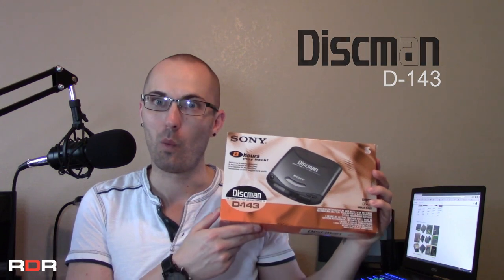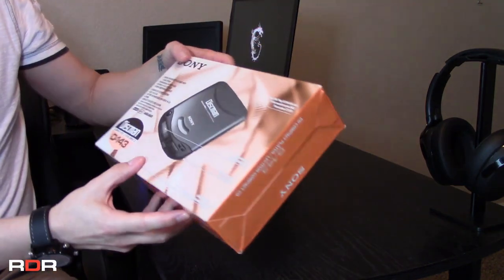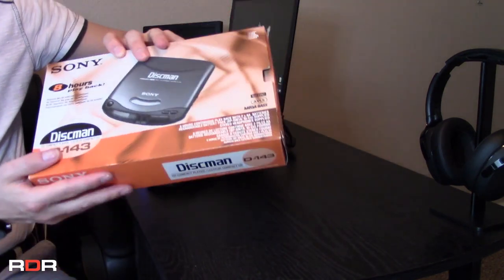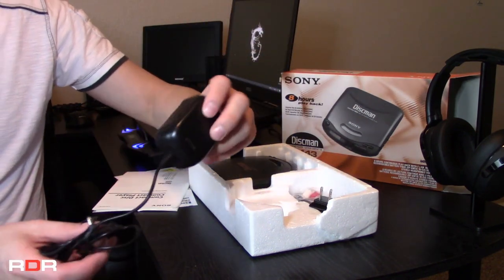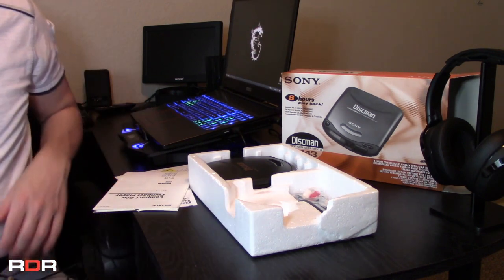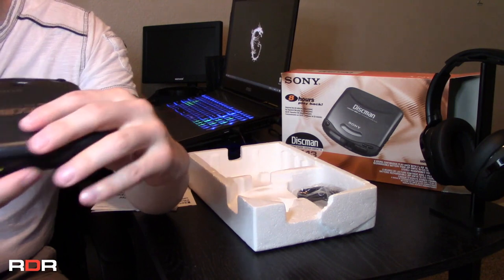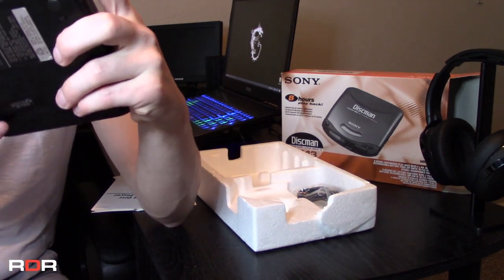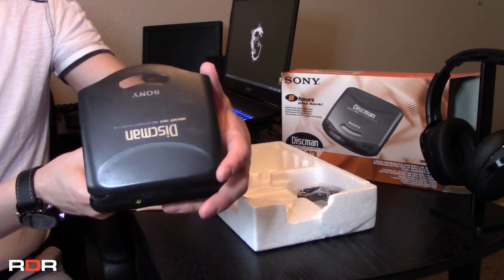1995 Sony Discman D-143 Review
I take a look at a boxed Discman D-143 from April of 1995!

All images and music are copyright of the owners.